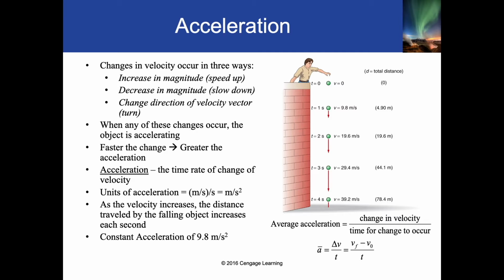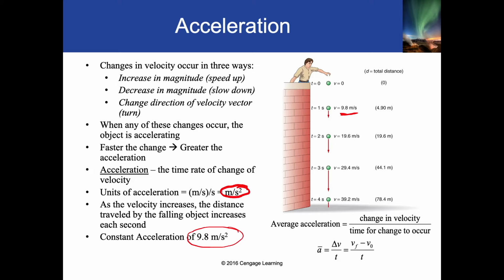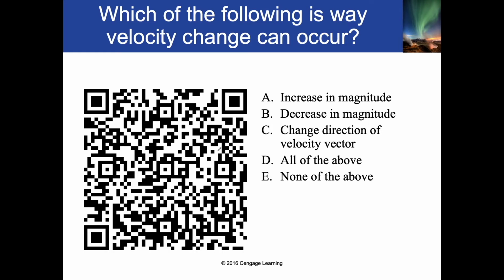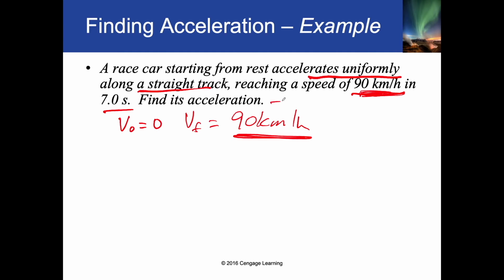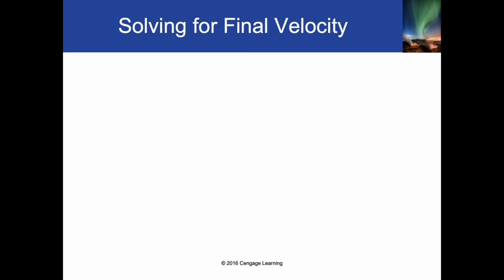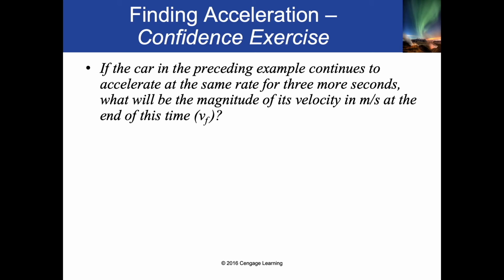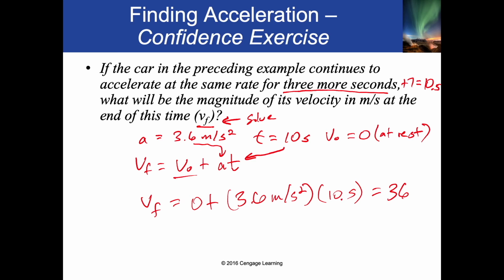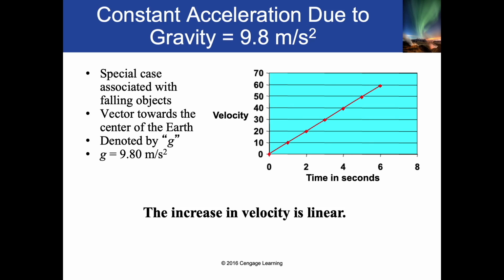CHE 1403 Nature of Physical Science Lecture 6 Video